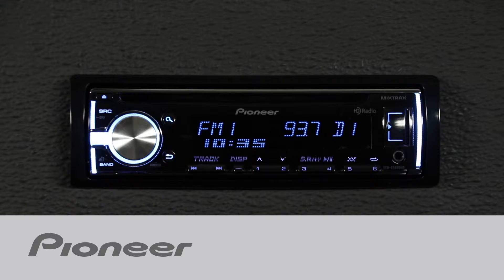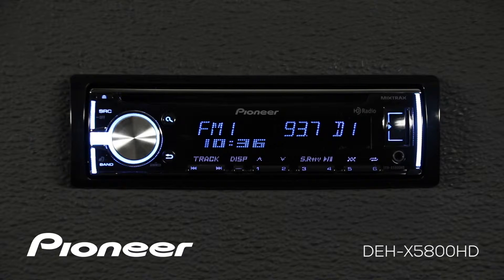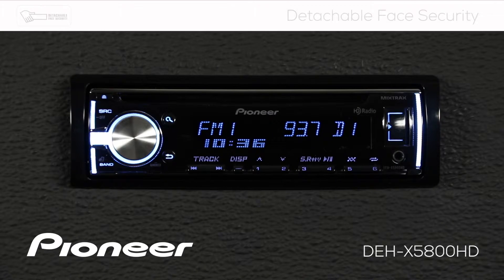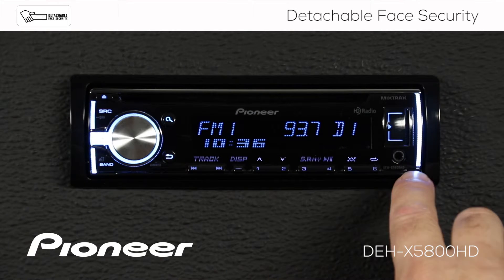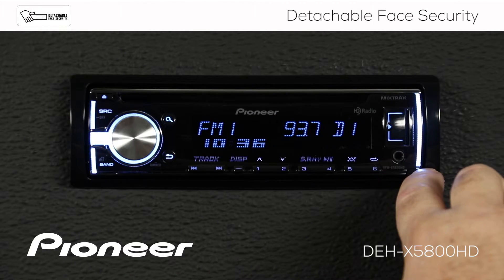How To - DEH-X5800HD - Detachable Face Security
Learn how to detach and re-attach the Detachable Face on the Pioneer DEH-X5800HD.